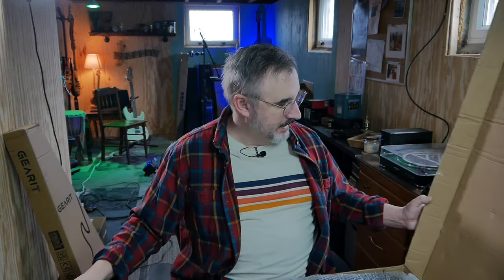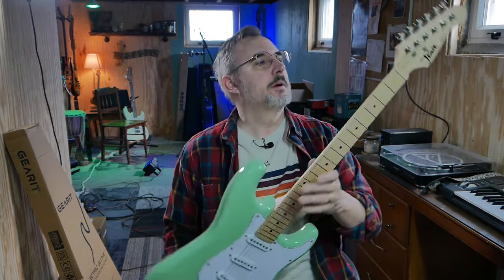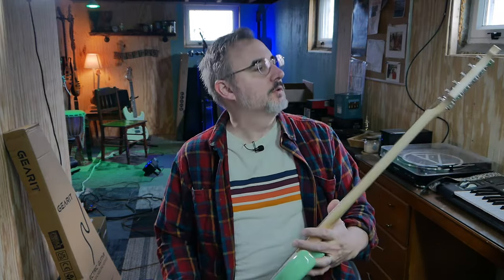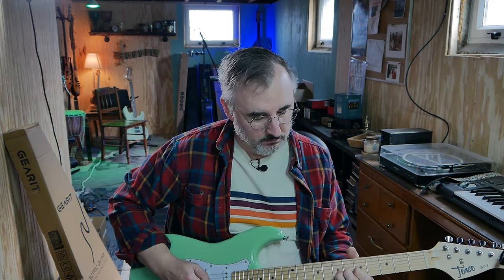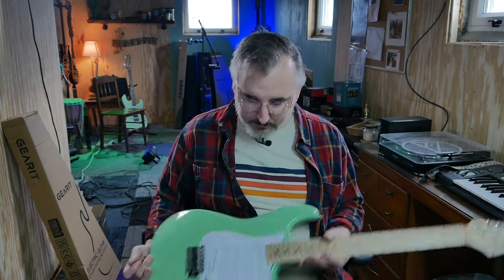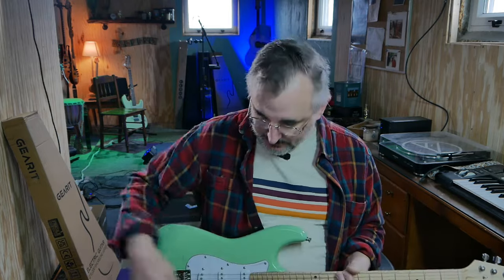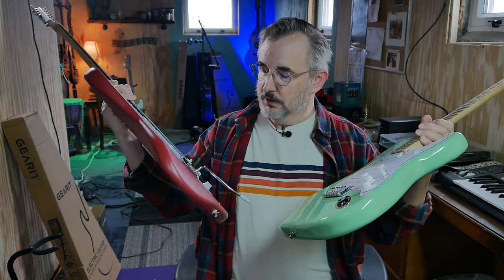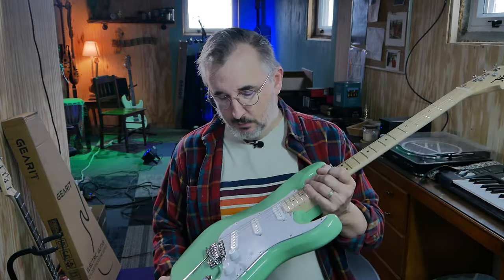This Guitar Is Such A TEASE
On this episode I unbox and review a strat style guitar from Tease Guitars, model ST-1.

SPECS:
25-1/2" Scale Length
42 mm bone nut
Cast saddles
Chrome Hardware
Ceramic Single Coil Pickups SSS
Maple Fretboard
22 frets
Unfinished maple neck
adjustable truss rod
Nickle frets
3 ply pickguard
Plastic knobs
Basswood body
Gloss finish on body
1-3/4" body thickness